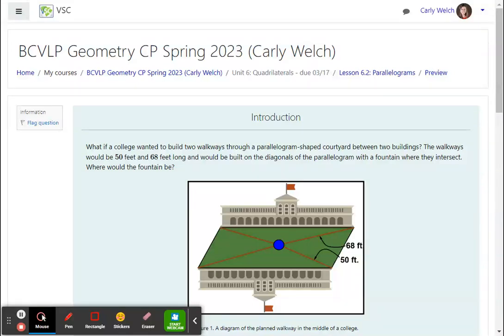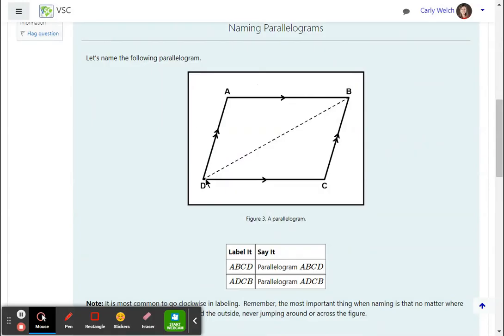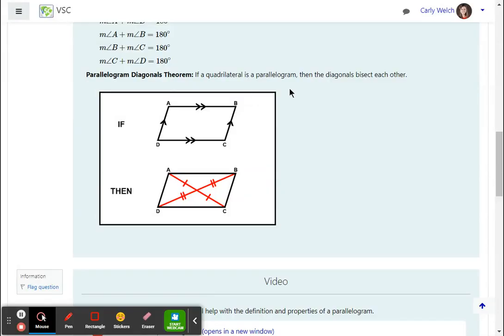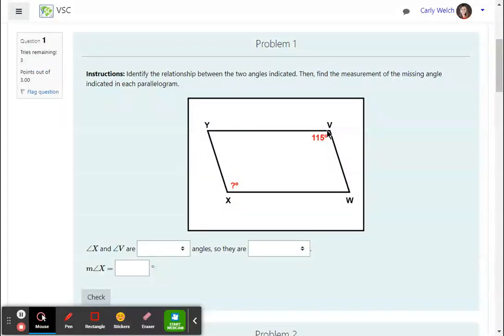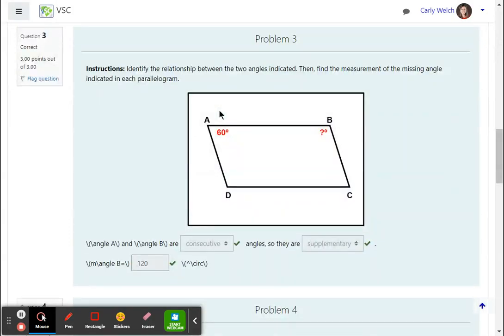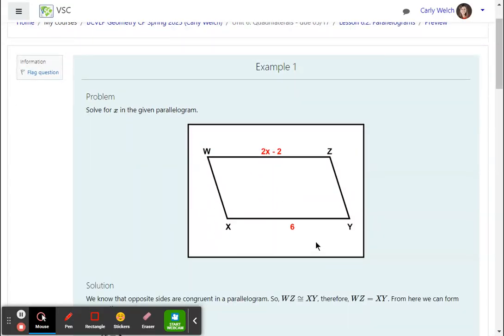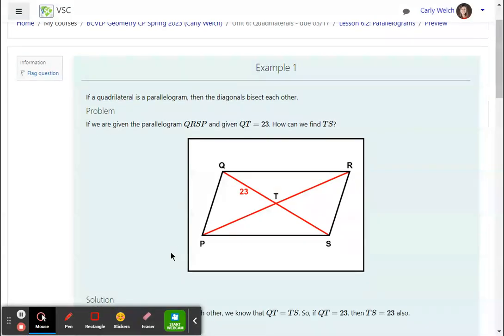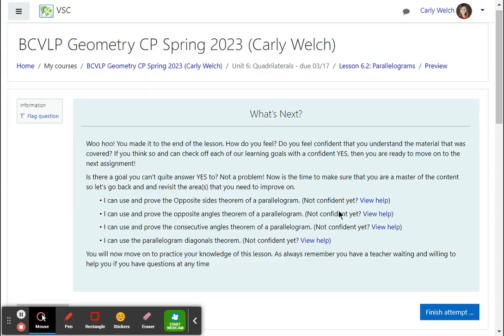Lesson 6.2: Parallelograms (page 1 of 18)